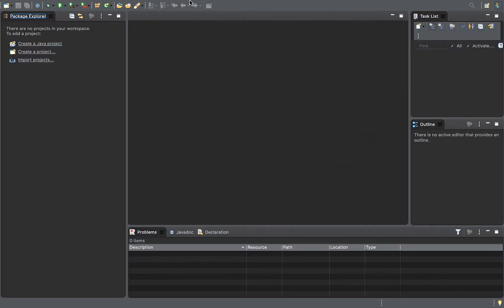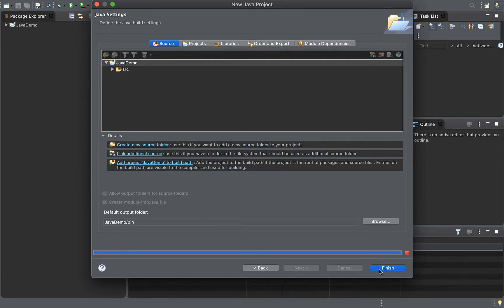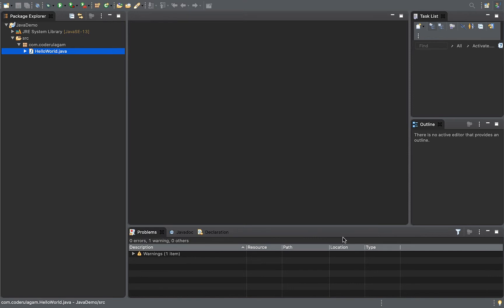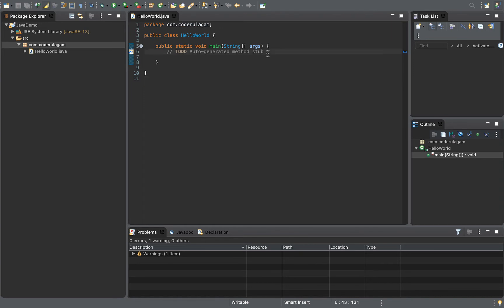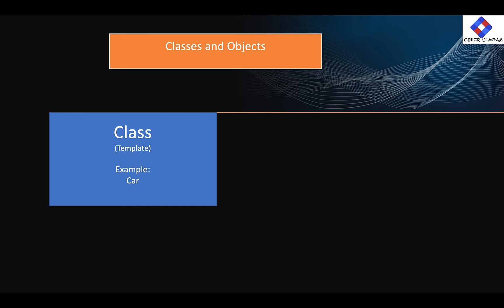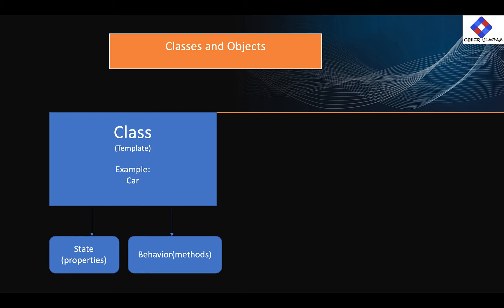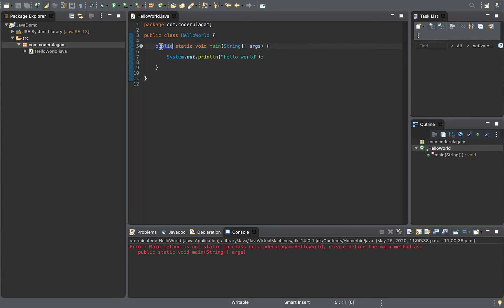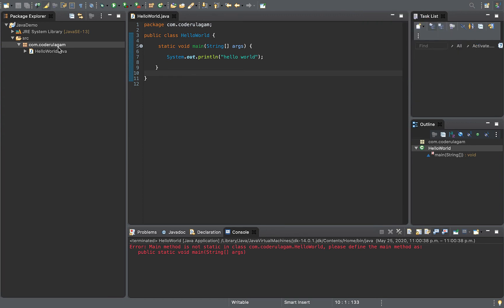Java Tutorial | java programming for Hello World | Class & Objects in Tamil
Explained the java programming concepts below in Tamil
Java hello world program
Overview of Class
Overview of Objects